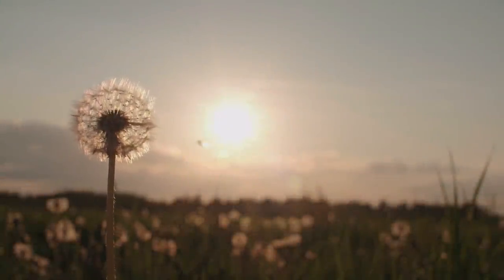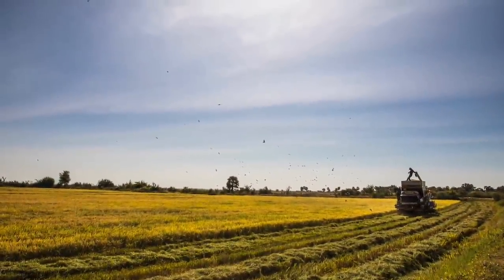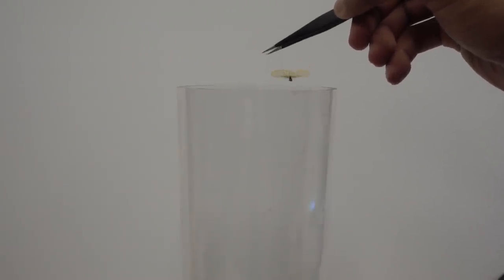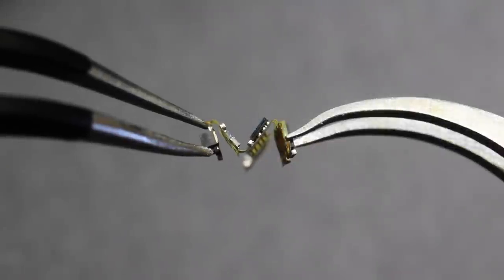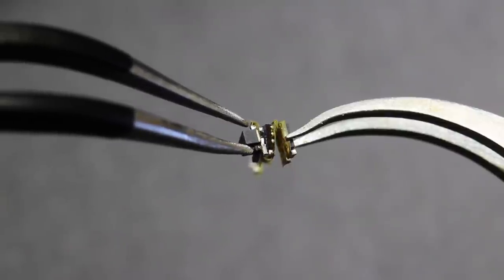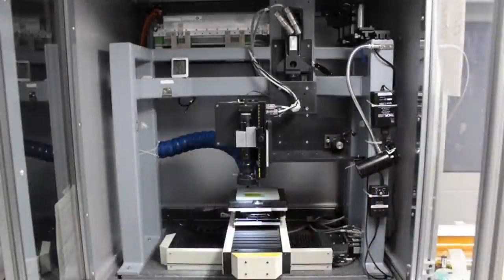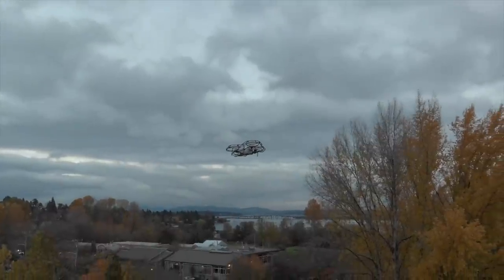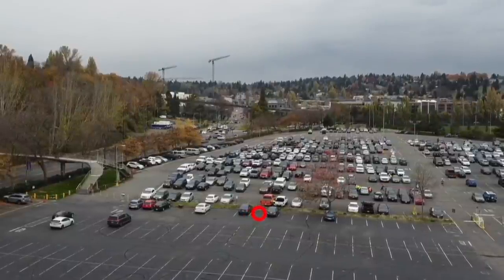Wind Dispersal of Battery-free Wireless Devices